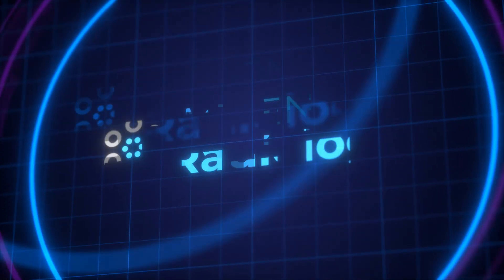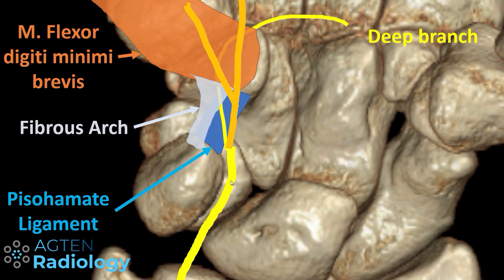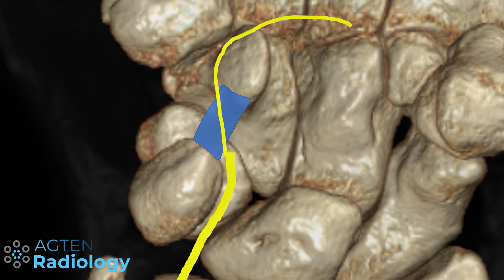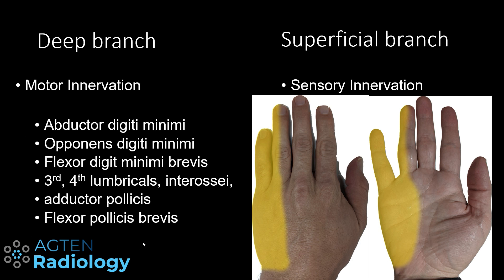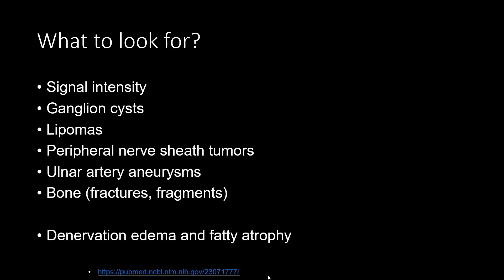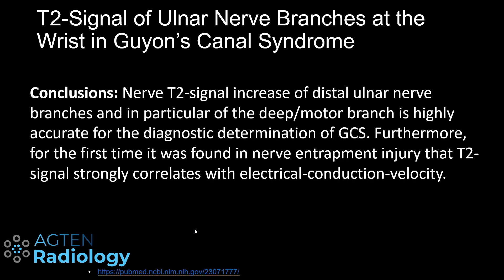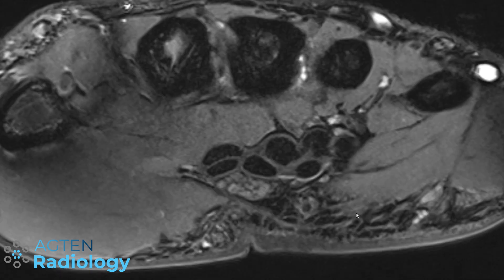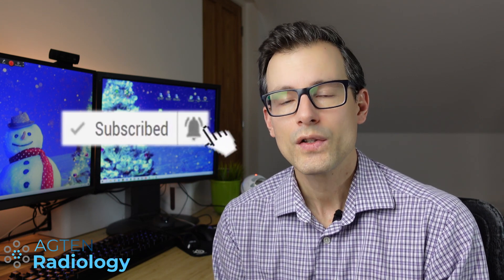Distal ulnar nerve (deep and superficial branch) MRI anatomy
7sTXJaN

📚 Join 2k radiologists in my free MSK community RtCQSm6

In this video, I show you the MR anatomy of the distal ulnar nerve and its branches, the deep ulnar nerve and superficial ulnar nerve. The deep branch has a motor function, the superficial branch sensory function. There are 3 zones (1-3) that can be affected with different clinical presentation.

The MRI case presented in this video, is also available for free in the BerlinCaseViewer app for iPhone and iPad.
If you want to challenge yourself, there are also 4 pathology cases of the ulnar nerve in the same app that you can purchase. Try to solve the case, answer MC questions and scroll through the annotated images. More info in the video.

In the app you get also access to 4 new videos in which I explain each case.

Variations of the ulnar nerve in Guyon ’ s canal: in vivo demonstration using
ultrasound and 3 T MRI